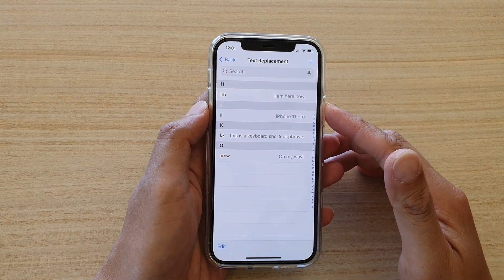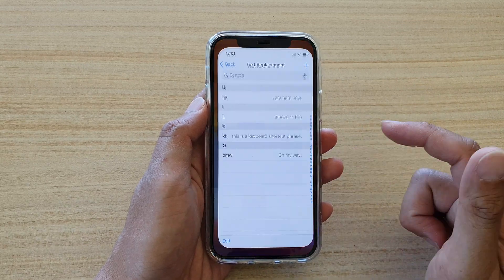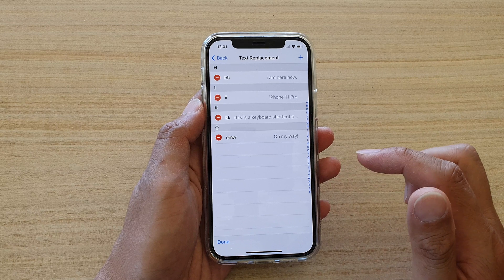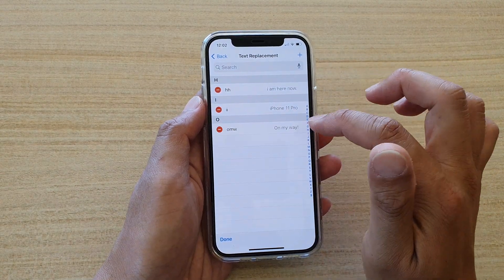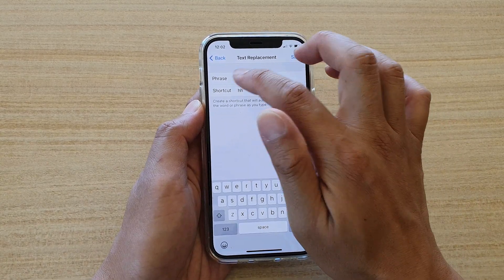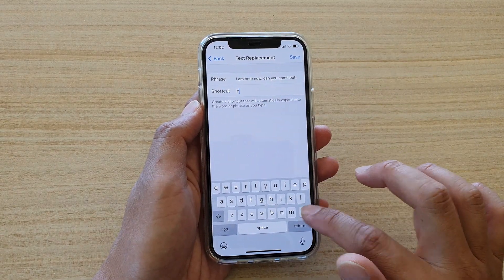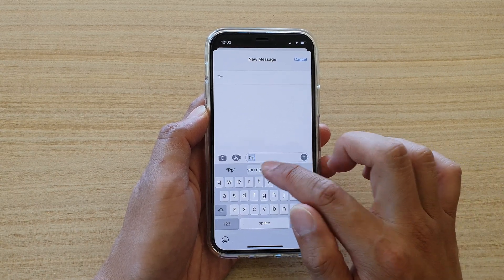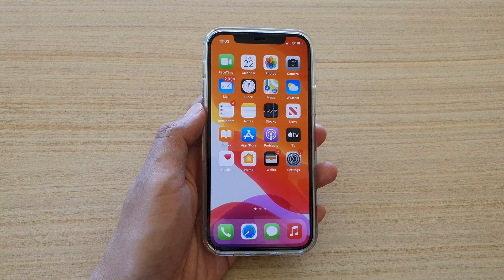iPhone 12/12 Pro: How to Edit or Delete a Shortcut Phrase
Learn how you can delete or edit a shortcut phrase on the iPhone 12 / iPhone 12 Pro.